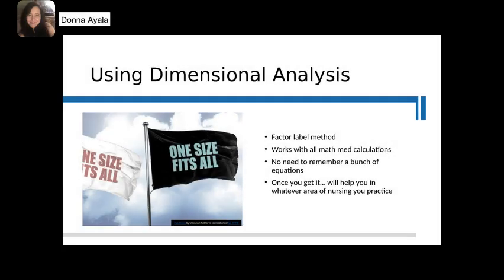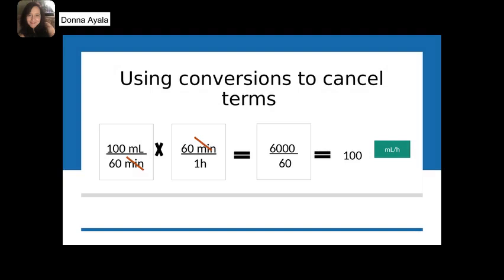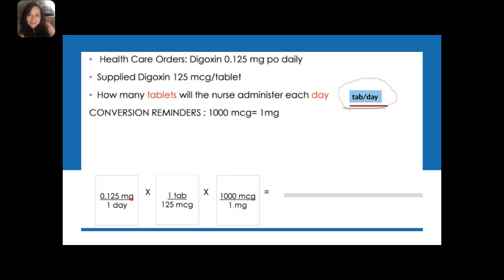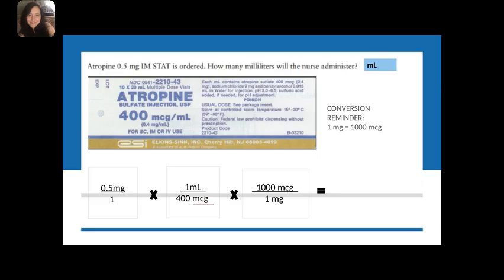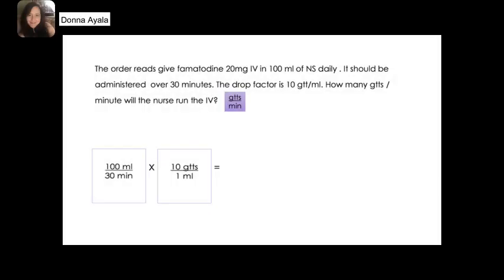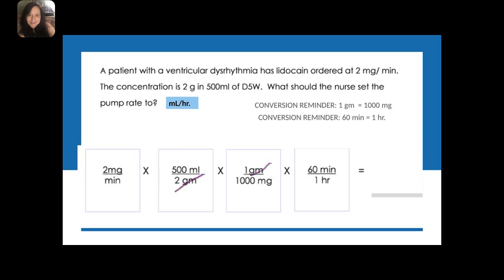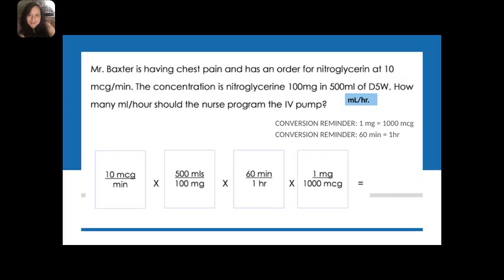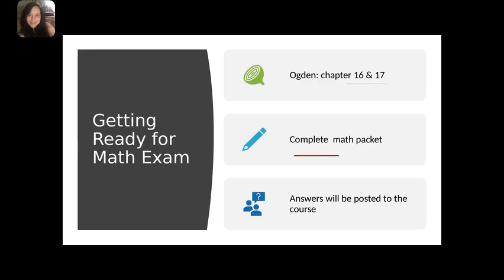Calculating Math for Safe Medication Administration: Dimensional Analysis